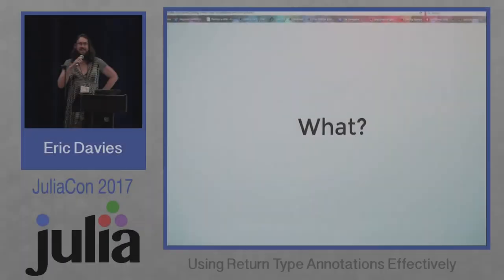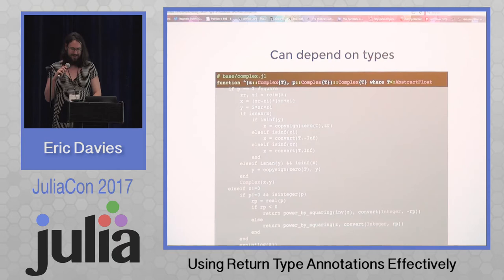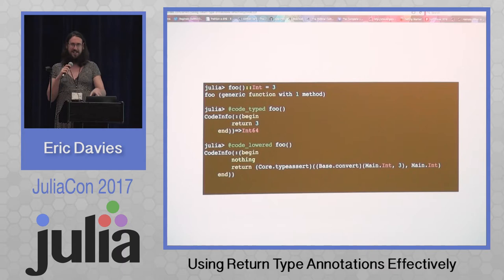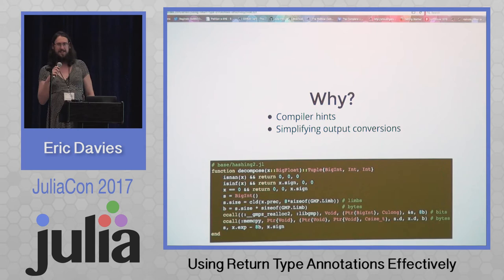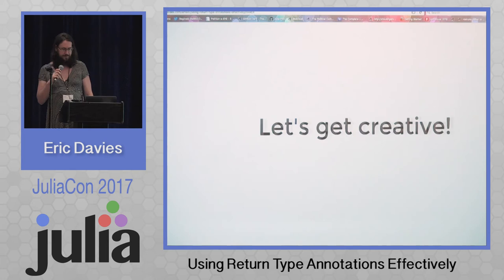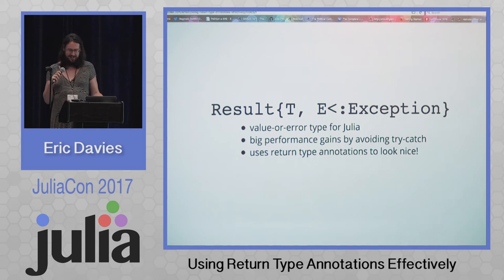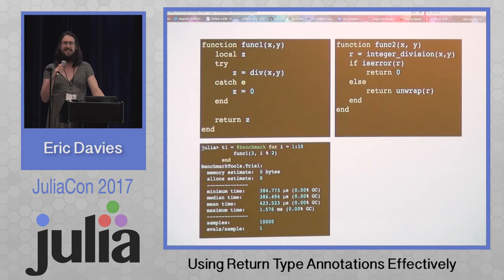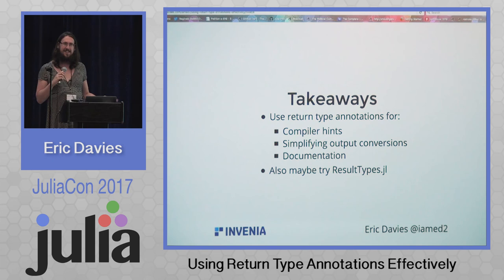JuliaCon 2017 | Using Return Type Annotations Effectively | Eric Davies